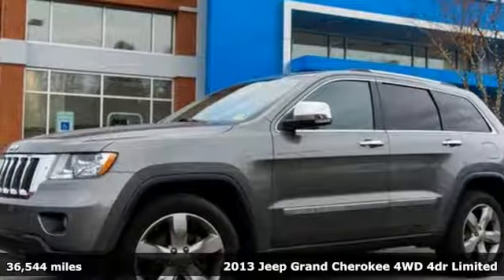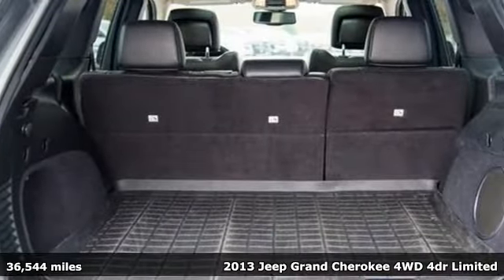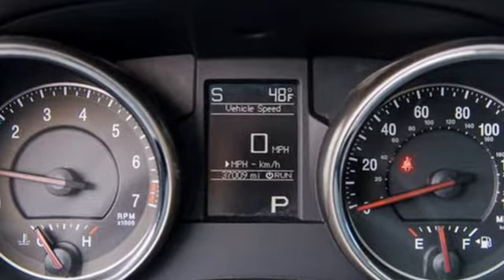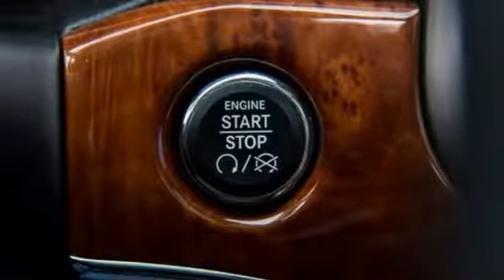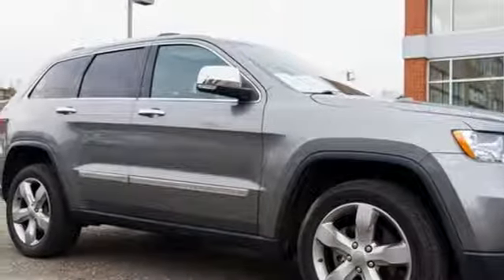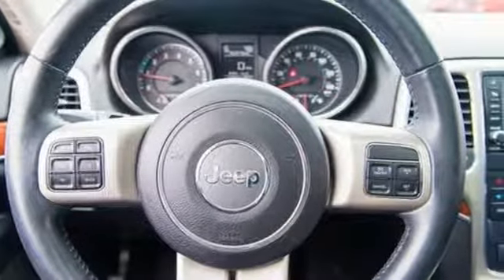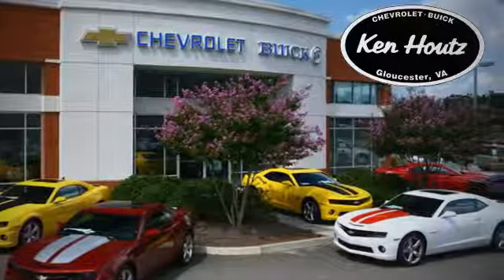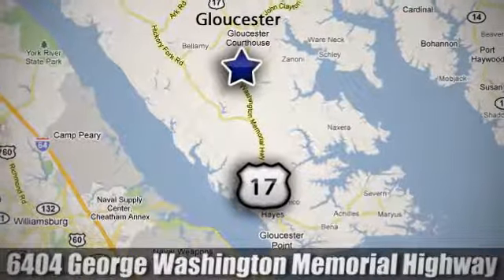Used 2013 Jeep Grand Cherokee Gloucester VA Williamsburg, VA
Year: 2013
Make: Jeep
Model: Grand Cherokee
Trim: Limited
Engine: 3.6L V6 Flex Fuel 24V VVT
Transmission: 5-Speed Automatic
Color: Gray
Interior: Black
Mileage: 36544
Stock #: 3586AA
VIN: 1C4RJFBG3DC542344

Address:
6404 Washington Memorial Hwy